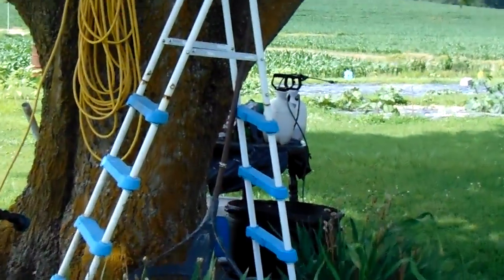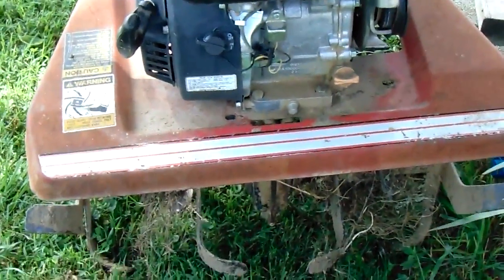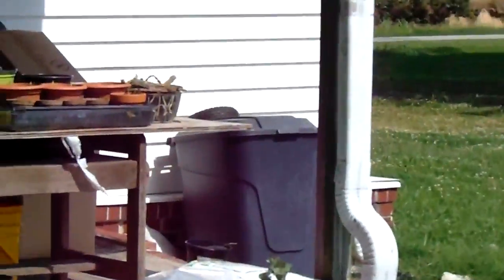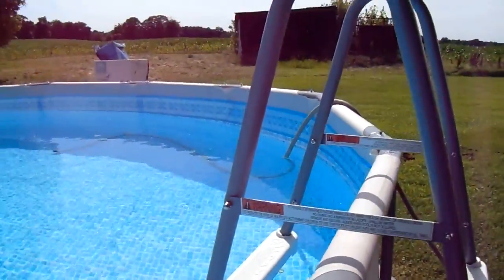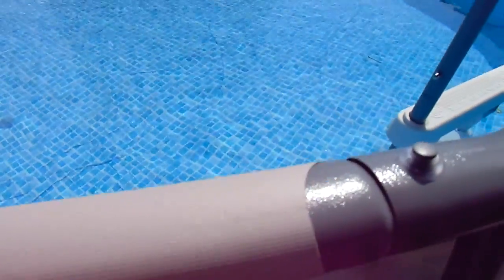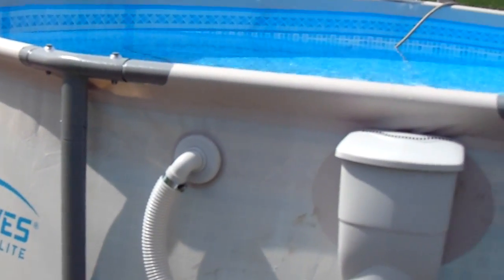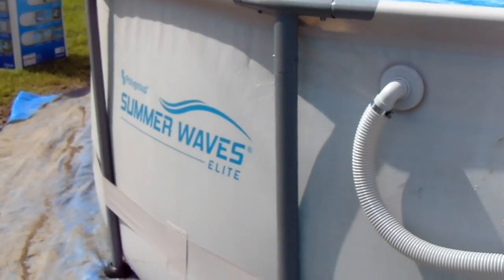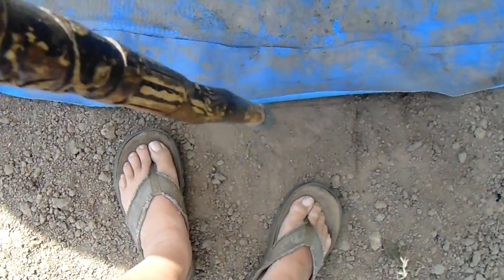EXCELLENT SWIM POOL 2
More on new pool purchased online and picked up Sunday,